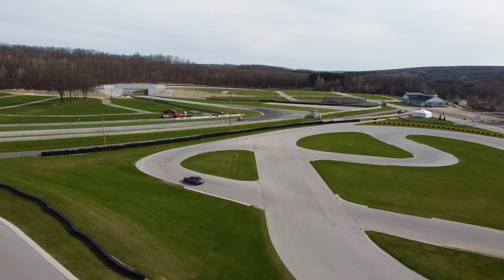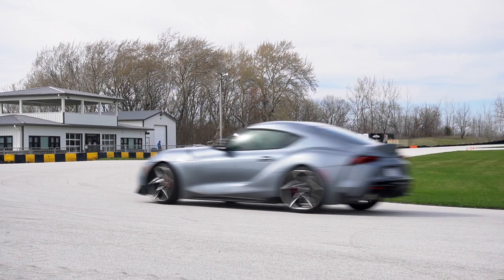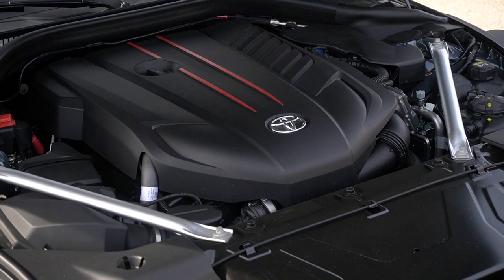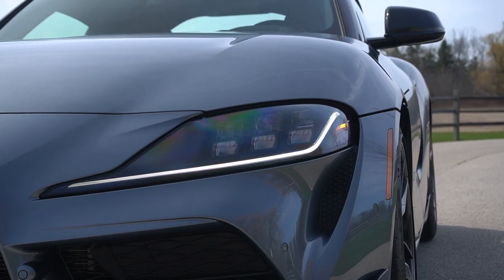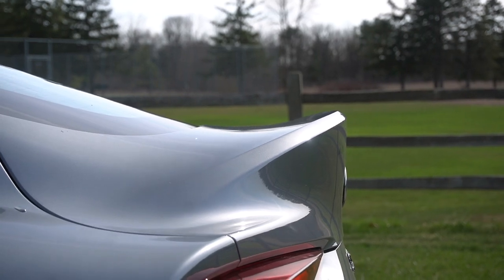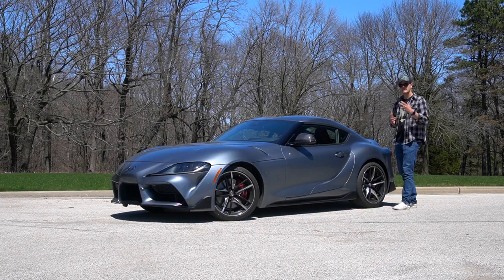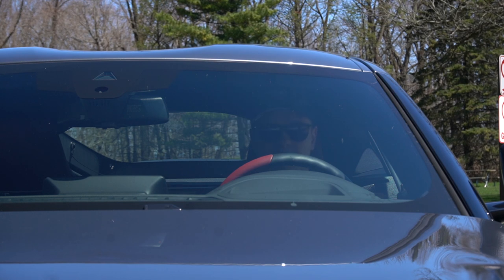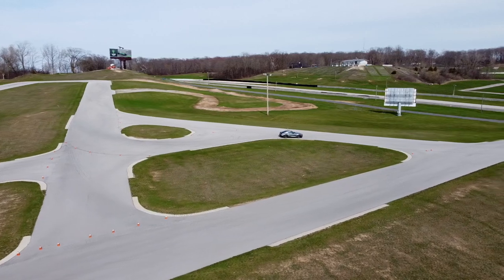Toyota Supra - We Drove This Back-To-Back With The Nissan Z...Here's What We Thought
Would you take this Supra or a Nissan Z?

We were literally in Vegas Yesterday driving the newest and closest competitor to this 3 liter Supra; the new Nissan Z

That Z is packing 400 hp and 350 lbft from a TTv6 so let’s see if this Supra, now entering its third year, can still keep up with the new kid

Now, obviously due to logistical challenges we don’t have the Z actually with us today as we film the Supra, but seeing as we were just driving it yesterday we have a pretty fresh perspective to compare it

Covering the bases, of course, we have the 3 liter twin scroll straight six B58 engine from BMW

In this Supra, though, Toyota has handled the tuning and brought power to….the same… 382hp and 368lbft as you would get from this engine in the M340

Toyota also borrows the same ZF 8 speed gearbox that you’d find in the BMWs, but the gear ratios are different and so is the programming

The Supra also gets a fancy ACTIVE LSD out back that does a very good job getting all that power to the rear tires

And in turn those Michelin Pilot SuperSports grip like crazy so you’re wasting torque through loss of traction

This 3.0 gets launch control and all these systems work so efficiently that it often feels like the 382hp in the Supra is really closer to like 425

And the reason we’re bringing this up is because ON PAPER this Supra makes 382 hp where the Z makes 400

Yes, the Supra makes more torque than the Z, but behind the wheel this Supra feels noticeably quicker and sharper

And it’s not just a firefight in a straight line either, this Supra is sharp through a corner

It’s the same chassis as the BMWs, but here it’s been revised, strengthened, and they’ve added strut tower bracing to make it more rigid

This means the suspension is left to do what it does best and not have to account for as much chassis flex

And what that results in is more speed and IMPORTANTLY more confidence in a corner

Can’t wait for 2023 Supras with the manual trans
Do you think they saved that release for the Z launch on purpose?
This is largely the same Supra we had last year, but in Turbulence Gray
 I don’t usually lie Grays, but this one has good dimension
Ultimately this thing is just spectacular looking
Lots of ducting and venting, lots of it is fake, but whatever
Really cool headlights
Super long hood
MIchelin Pilot Super Sport tires
 A lot grippier than the Potenza S007s we tried on the Z
19 inch forged aluminum wheels
4 piston brembos up front
More crazy fake venting along the side, but that’s what gives it the wide rear hips
The window buffeting is still a thing btw
The rear is my favorite angle tho - love the lip spoiler
F1 style reverse light
Dual exhaust like the Z, but with crackles and pops
The styling of this Vs the Z are very different philosophies
 The Z is so retro modern and I love that
 But the Supra is SO aggressive and with a big Mark 4 wing it would be amazing
Then there’s the biggest difference, the cargo space
 The Supra is marked at having 10.2 cubic feet of space
 The Z is marked at 9.6
The Nissan’s opening is so much bigger so it’s easier to access and you have the little faux rear seat shelves, but the Supra’s cargo area is deeper

This is where it’s also going to show it’s BMW-ness, but I’ve been in and out of a lot of Toyotas over the last few years and never once was I like, yanno what? This is better than a BMW interior
Pretty much all the software, the chimes, the dings, are all BMW, but with a light Toyota reskin
The HUD is very BMW
The Gauge cluster is nice, but there’s some wasted space that the Nissan makes better use of
The infotainment screen is iDrive and it’s decent, but looks a little old compared to the Z
The driver assist suite is pretty similar, but Supra gives you active lane keep
The design is very BMW, but so are the materials and that’s a good thing
 Red leather is great
 The modled plastics are expensive
 The switchgear all has a nice weight to it
 And there’s a bunch of carbon fiber on your center console
You’ve got wireless car play
You get a 12 speaker JBL system which isn’t bad
 Funky speaker covers behind you
Ultimately, the Z interior feels a touch more modern from a design and tech perspective, and it feels a bit bigger,  but the overall sense of quality and solidness goes to the Supra